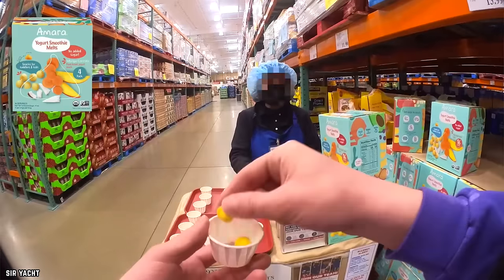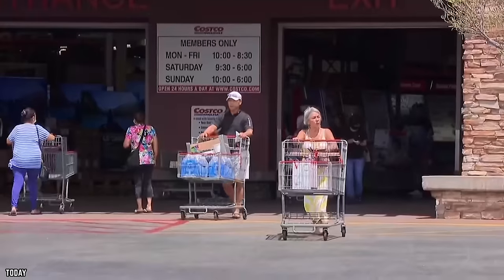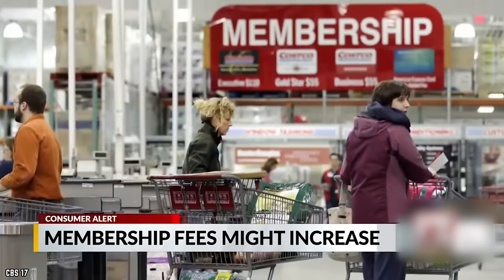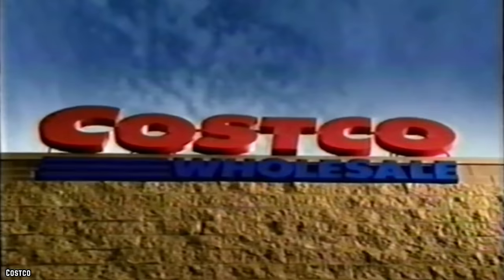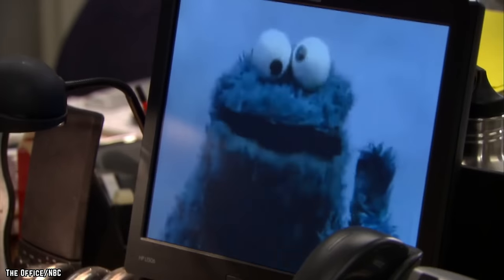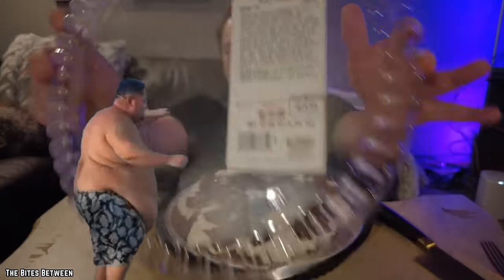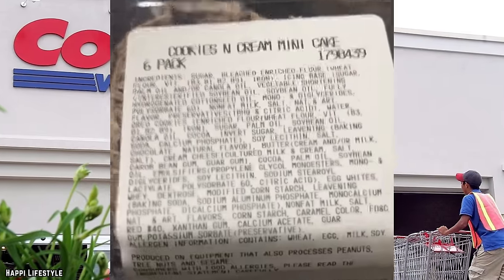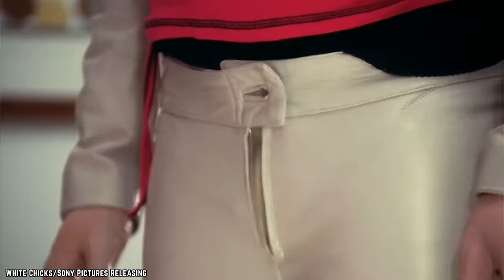16 Big Changes Coming To Costco in 2024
These are the top 16 big changes coming to Costco in 2024. Costco is a membership warehouse club, dedicated to bringing our members the best possible prices on quality brand-name merchandise.

Change is coming to the free samples at Costco! So are bigger outlets, new products and bigger deals! Here are 16 Big Changes Coming To Costco in 2024 - see which ones have come to your local Costco already - and which ones to soon expect! If you enjoyed this video. Comment

TIMESTAMPS:
0:00 16 Big Changes Coming To Costco in 2024
0:19 A La “Cart”
2:02 Members Only!
3:21 ID At The Door To Enter The Store
4:55 More Money, More Problems
6:35 Don’t Worry, Be App-y
8:05 Fumbling The Free Samples
9:25 More Stores In ‘24
10:49 Costco Goes Colossal
12:28 Coffee Break
13:44 Bulk Breakfast
14:59 Baking It Easy
16:45 Taking The Cake
18:04 Pack It Up
19:50 DIY (Dessert It Yourself)
21:15 A Garden Of Delights
22:14 The Best Of Both Worlds